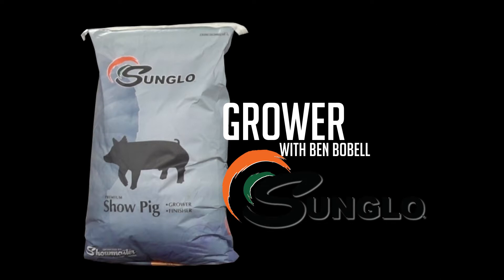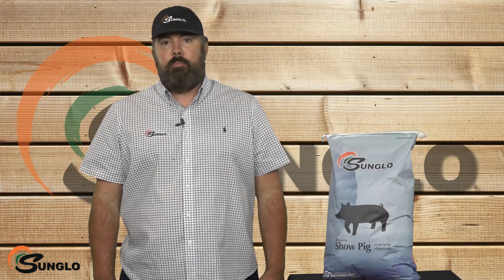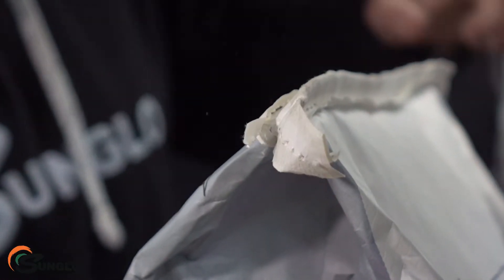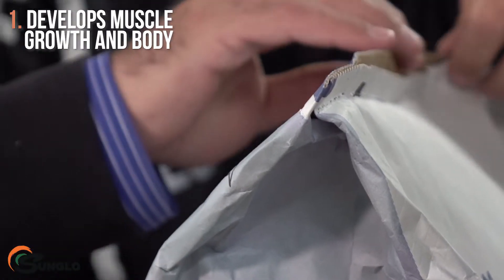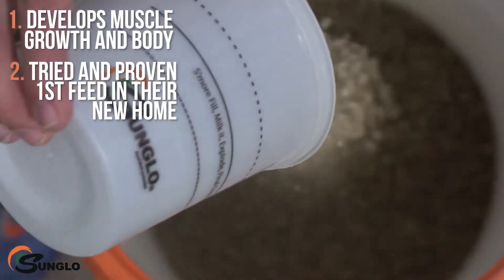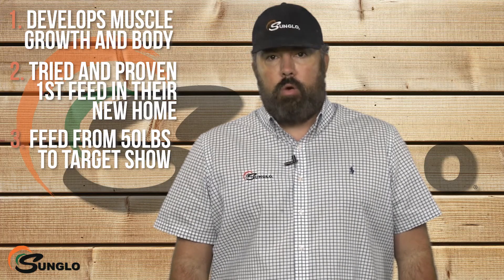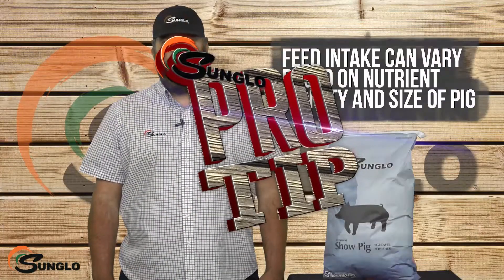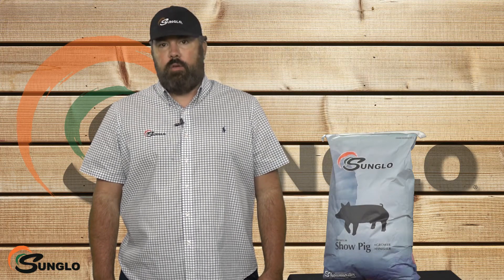60 Seconds with Sunglo: Pig Grower Show Pig Feed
1. Sunglo Grower is a 18% protein pelleted feed designed to be used as the sole ration in developing muscle, growth, and body condition in growing show pigs.
2. Sunglo Grower is a tried and proven “first feed” as your show pig finds their new home due to its ideal amino acid and carbohydrate balance.
3. Depending on genetics and maturity Grower can be fed from 50 lbs to your target show.

Pro Tip: Remember, feed intake can vary based on nutrient density and size of pig. Get the right kind of gain with Sunglo.